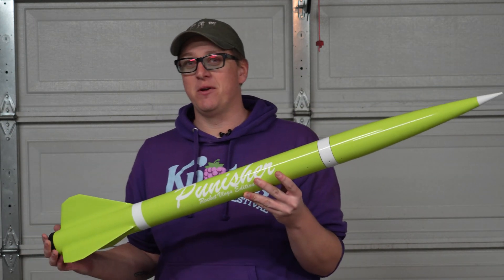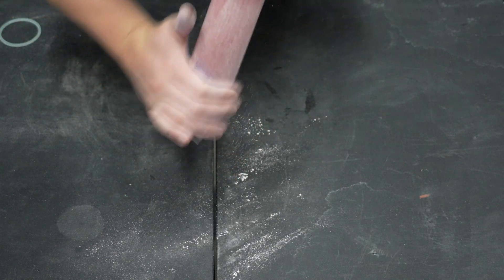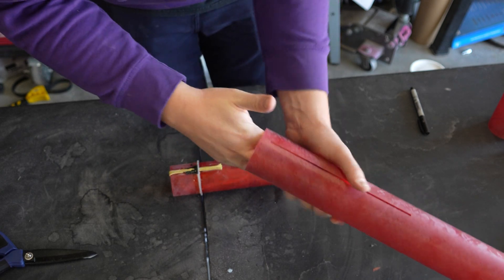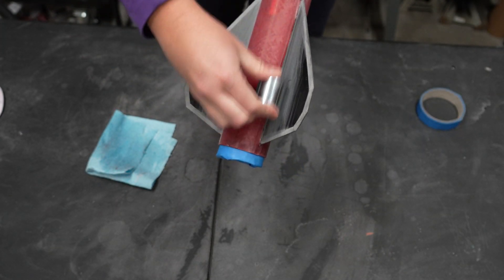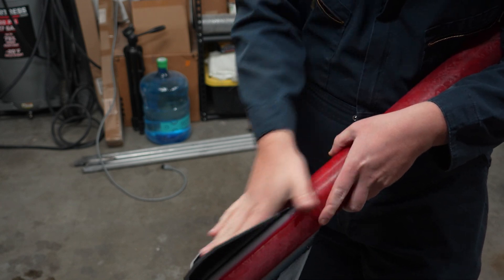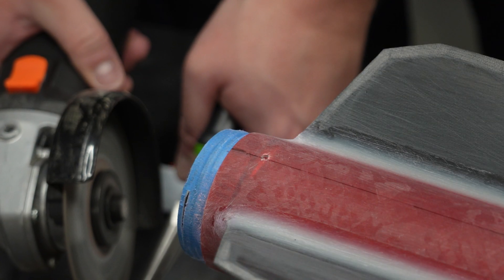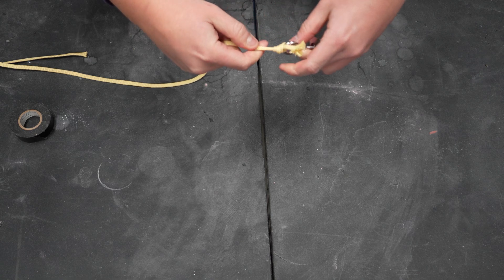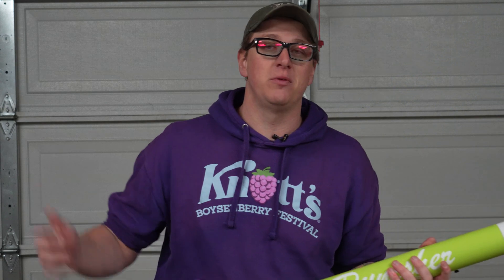The NEW Wildman Punisher 2.6 | Wildman x Rocket Vlogs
We teamed up with Braden Carlson @RocketVlogs to create an even more extreme version of the classic Wildman Punisher. This version is a 2.6" diameter head-end dual deploy kit with a 54mm motor mount that can fly on everything from H to L.